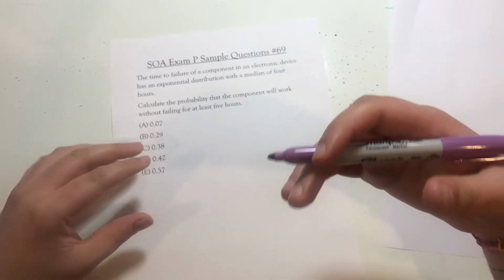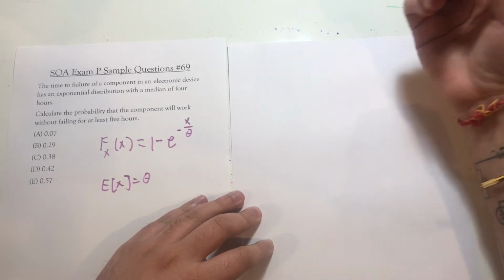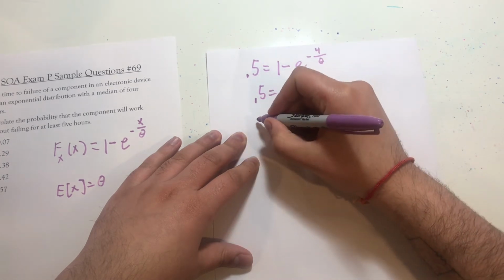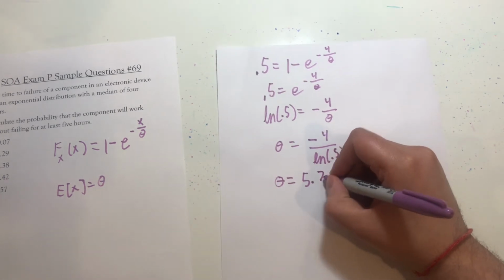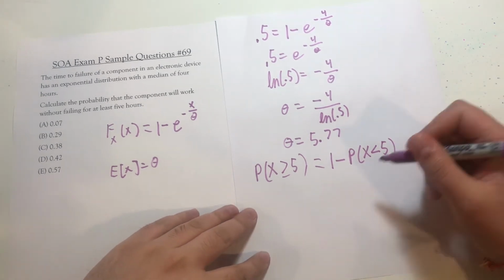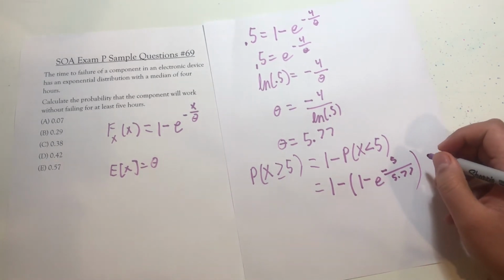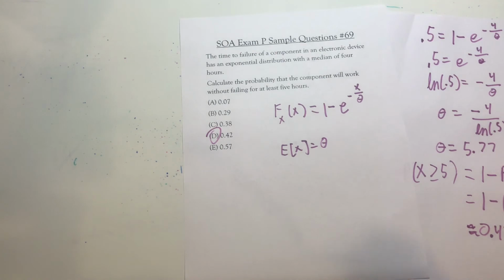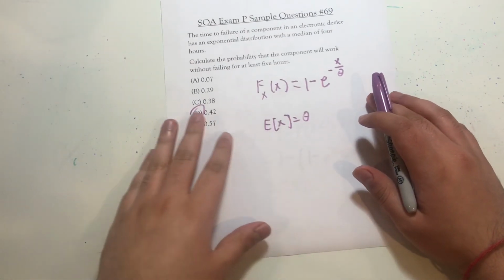Exam P #69 | SOA Sample Questions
The question reads (mainly to help people find this video when searching):
The time to failure of a component in an electronic device has an exponential distribution
with a median of four hours.
Calculate the probability that the component will work without failing for at least five
hours.
(A) 0.07
(B) 0.29
(D) 0.42
(E) 0.57